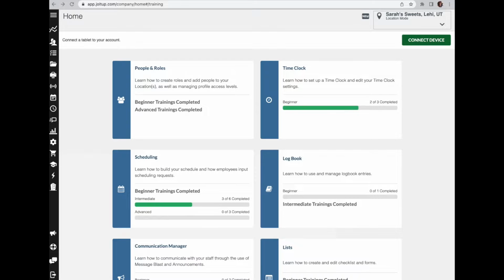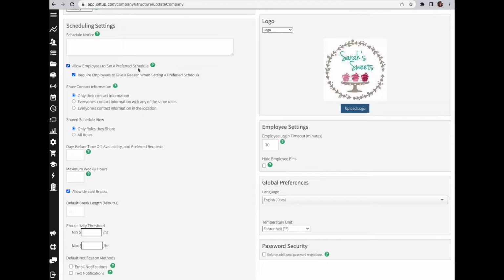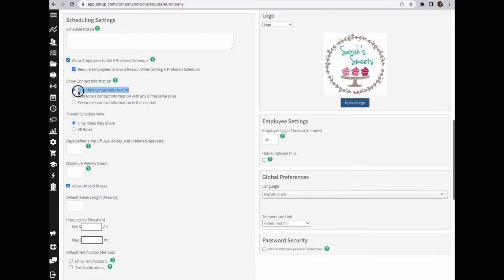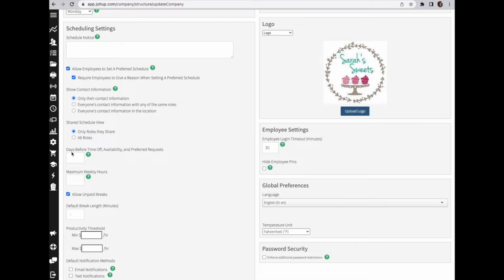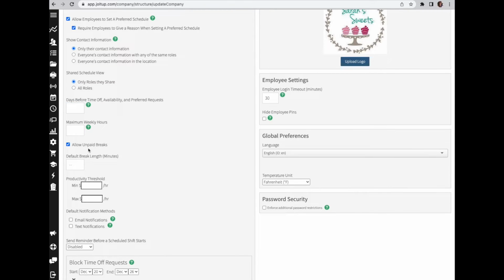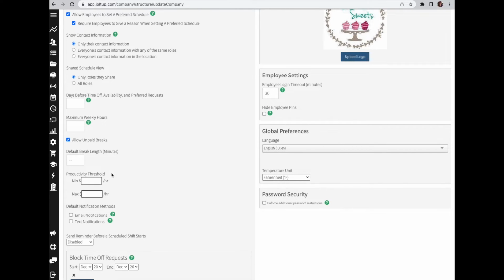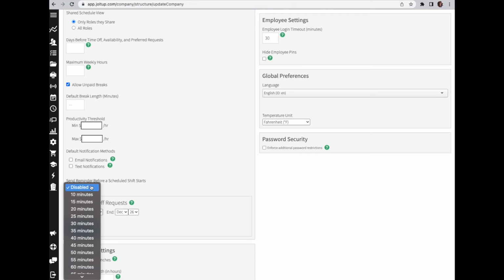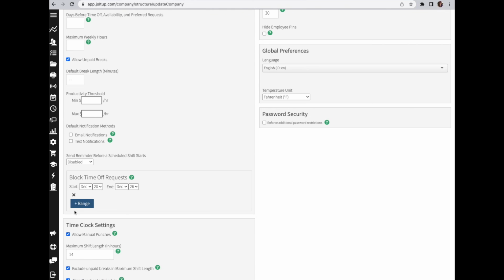Jolt Scheduling Settings